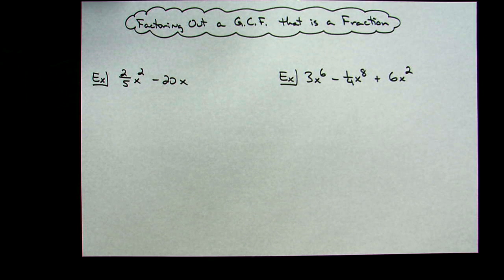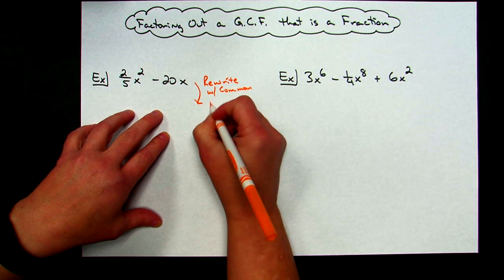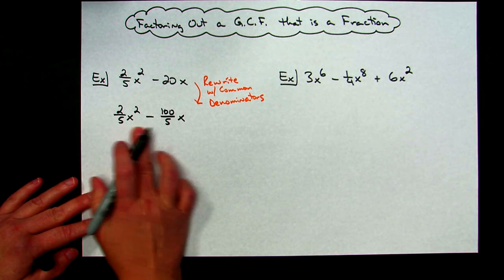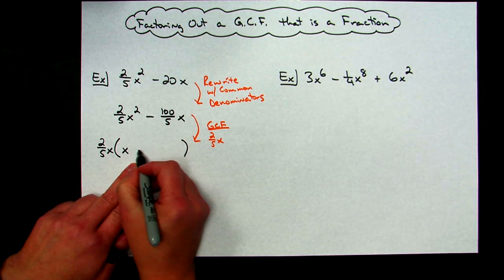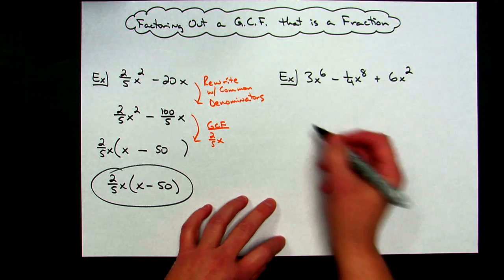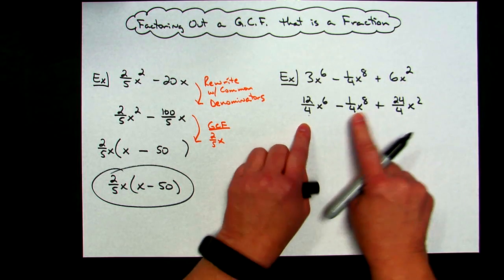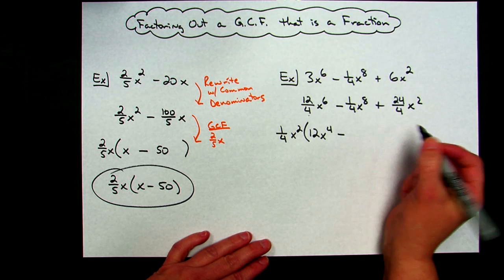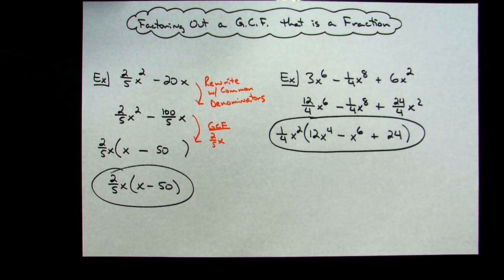Factoring Out a GCF that is a Fraction ❖ Algebra 1 ❖ Algebra 2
This example goes through 2 examples on how to factor out a GCF that is a fraction.  This would typically be taught in an Algebra 1 or Algebra 2 class.